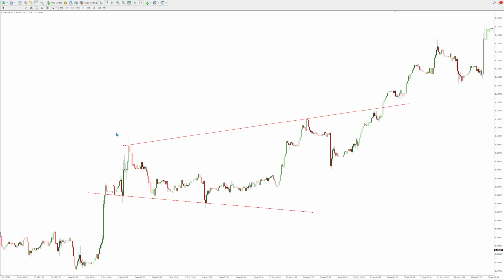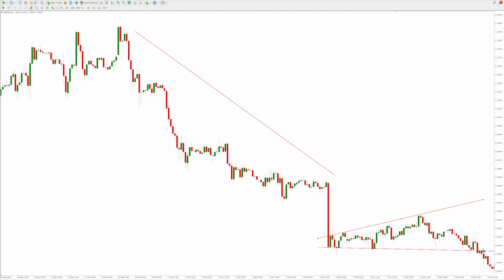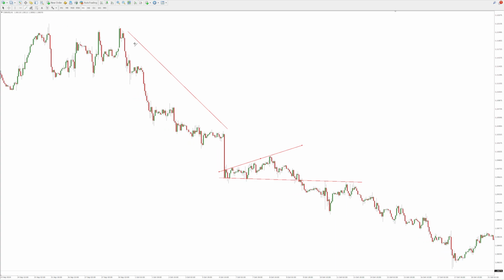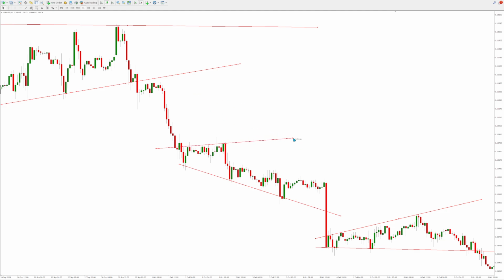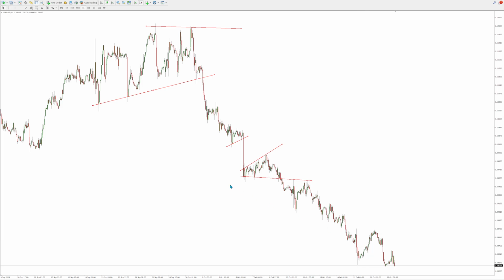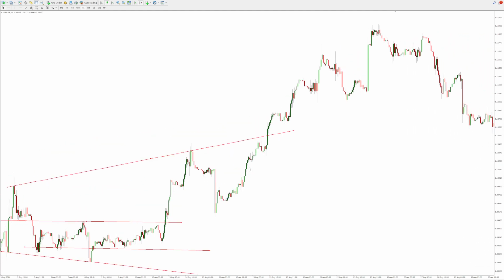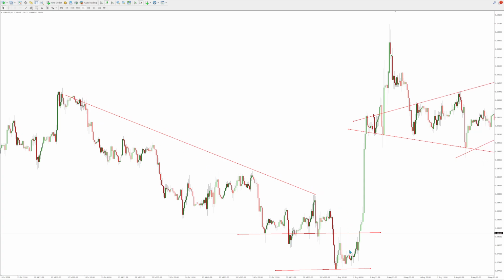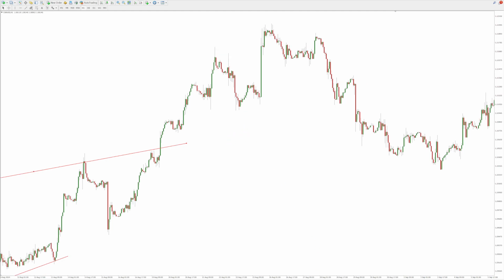Catch Major Market Moves with Broadening Formations - Megaphone Trading Strategy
In today’s video, we’re focusing on an often-overlooked but highly valuable chart pattern: the Broadening Formation. This pattern, also known as a megaphone pattern, can signal significant price volatility, providing traders with excellent opportunities for both breakout and reversal trades. If you’ve struggled with choppy markets or unpredictable price action, learning to spot Broadening Formations can be a game-changer in your trading strategy.

A Broadening Formation appears when price swings start to widen, forming a megaphone shape on the chart. This pattern reflects increased market volatility and indecision, which often precedes big moves. Understanding this formation helps traders anticipate when the market is building up for a breakout or reversing from extreme levels.

In this video, you’ll learn:

-What a Broadening Formation is and how to identify it on forex charts
-Why this pattern signals increased volatility and potential market reversals
-Key entry and exit strategies for trading both breakouts and reversals from the formation
-The psychology behind broadening formations and how traders can capitalize on it
-Live forex examples showing real trades based on broadening formations

This video is packed with actionable insights and examples to help you apply the Broadening Formation strategy to your trading. By mastering this pattern, you’ll be able to better navigate volatile markets, catch more profitable moves, and avoid getting trapped by sudden price swings.